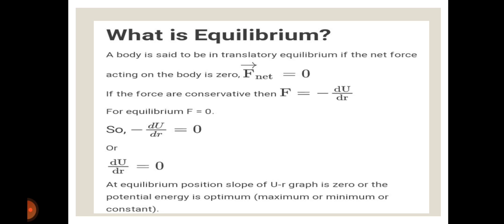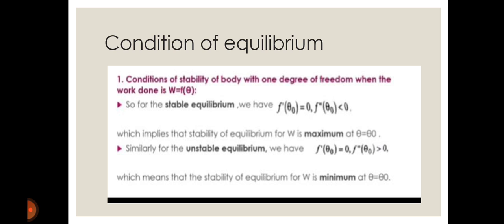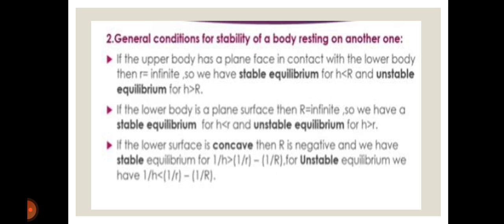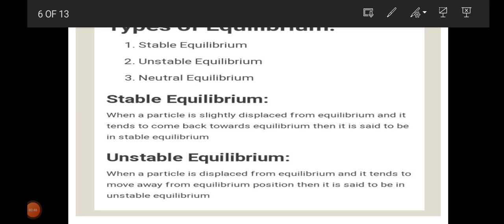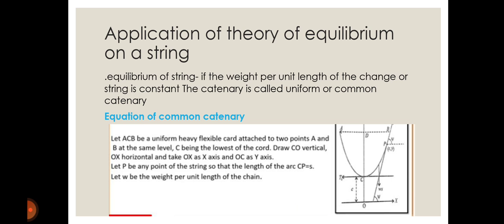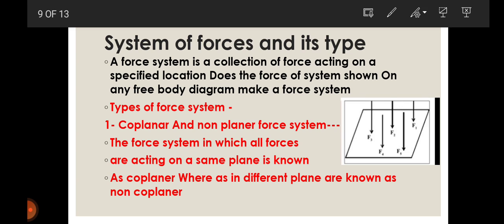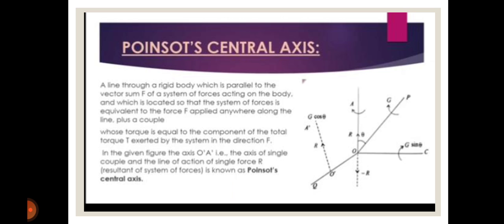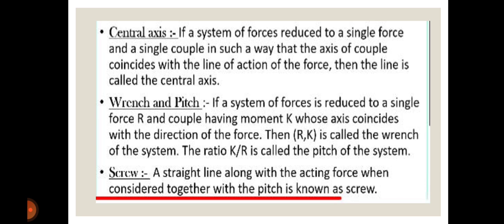theory of equilibrium